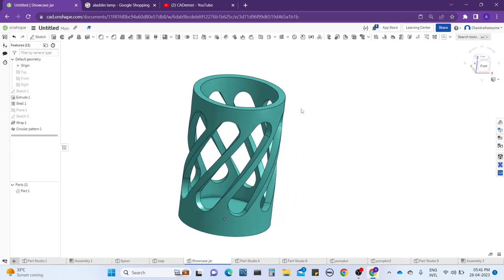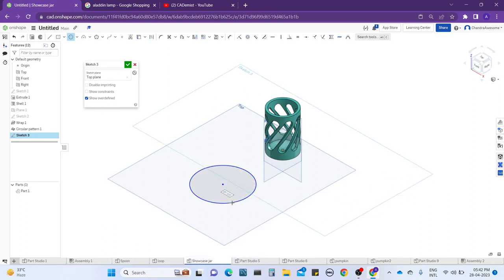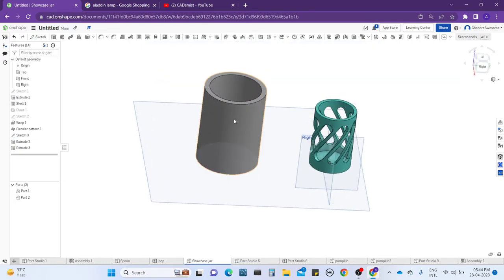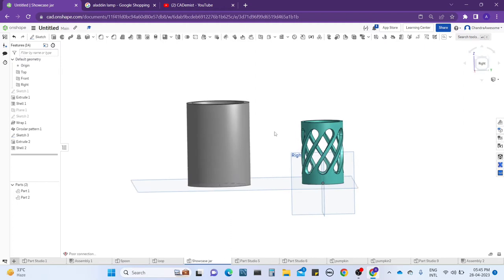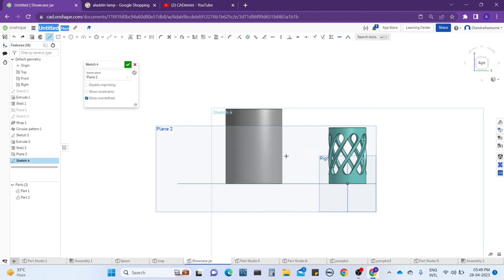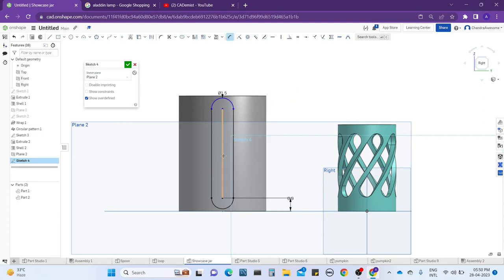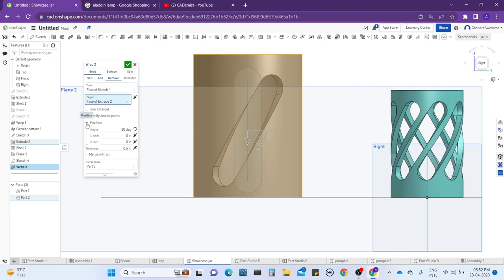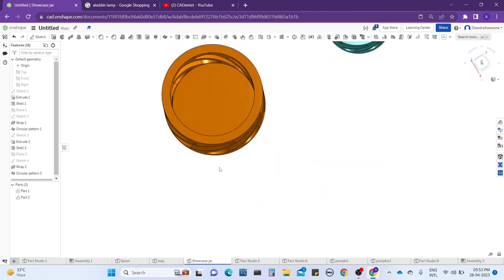Onshape Tutorial on Model Design | Learn Onshape CAD Software.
In this video you will learn about how to design a model shown in the video in Onshape CAD Software.

PayTm : ajaypatym@paytm